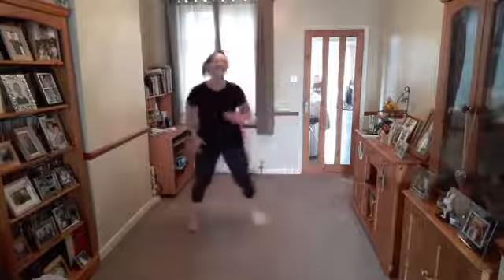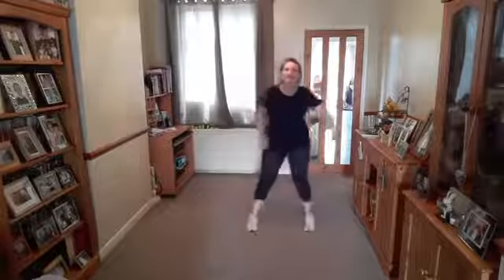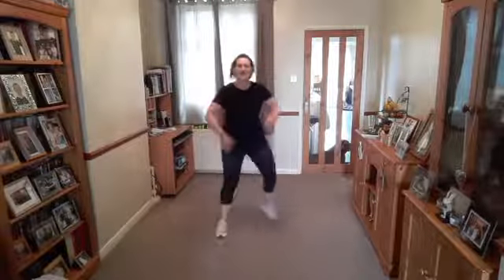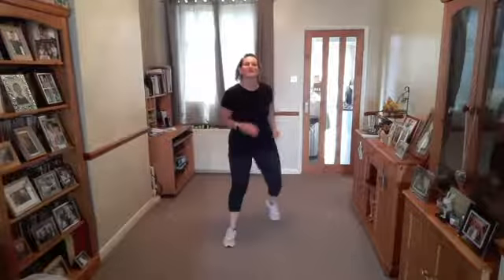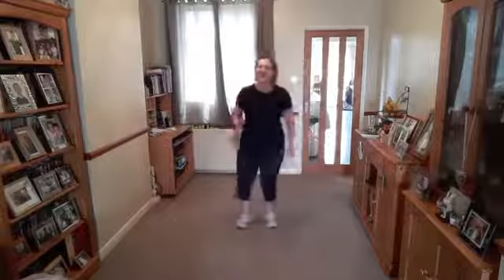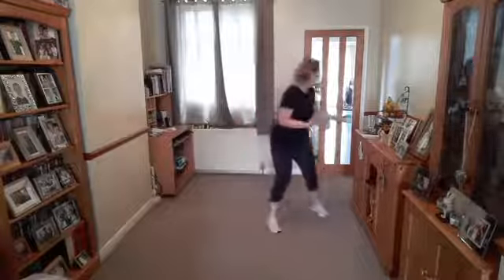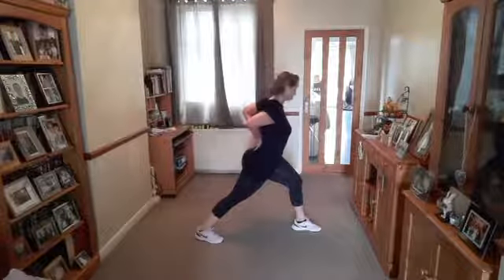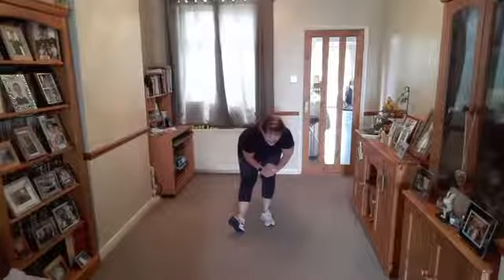Aerobics - 29-06-2020 - Shelley